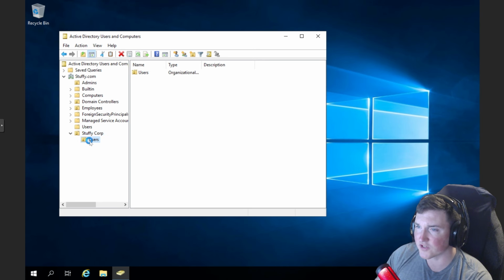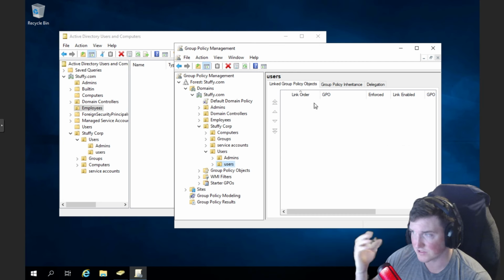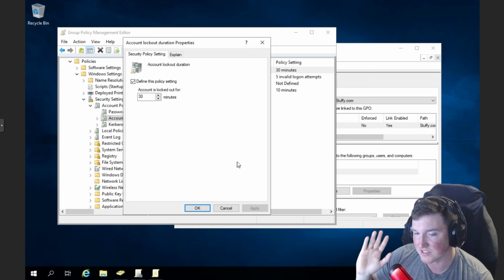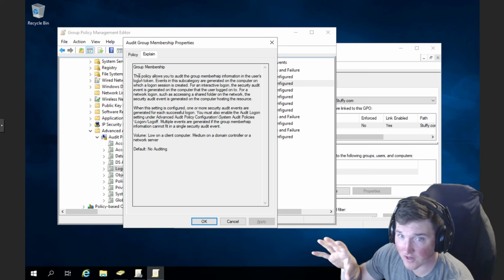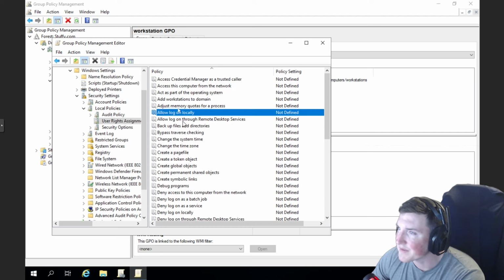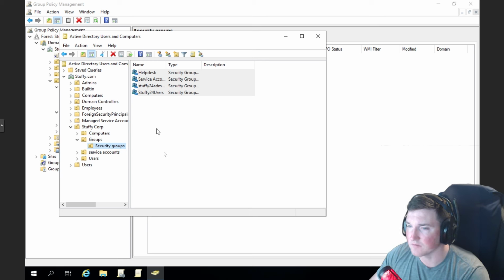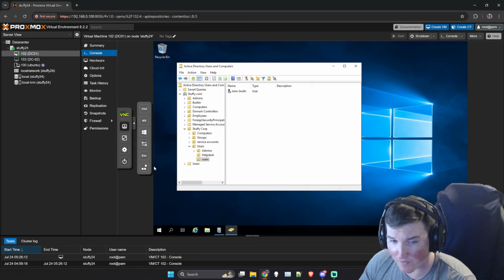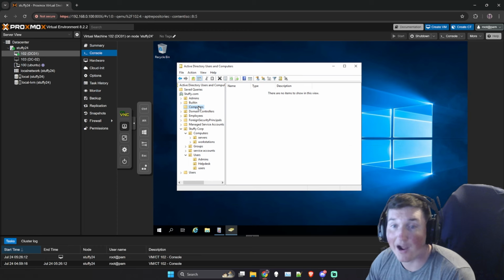Configuring our security, users, and policies! :How to build your own hacking home lab! Pt.3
This is a series where I will be building a home lab for as little money as I possibly can to show you how to gain real world experience hacking with next to no money and without needing to get a job in cyber to show cyber experience! We are building our security policies to mimick a real world environment.

lab part 2